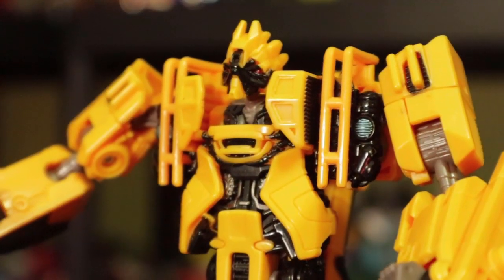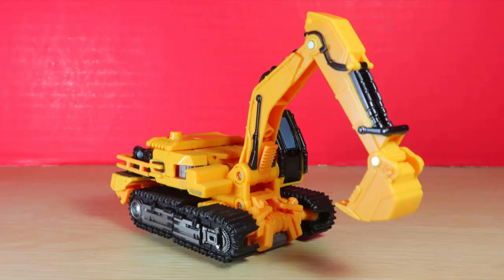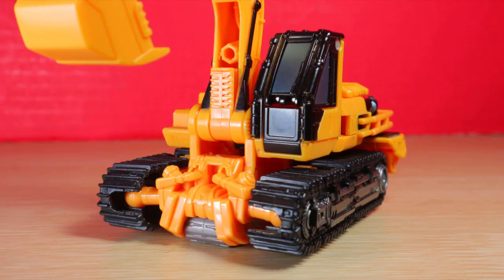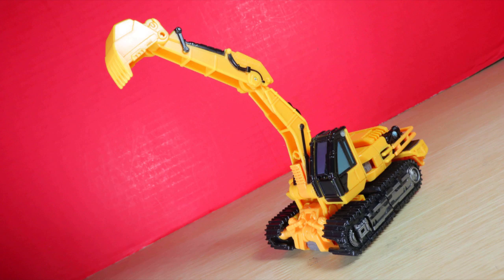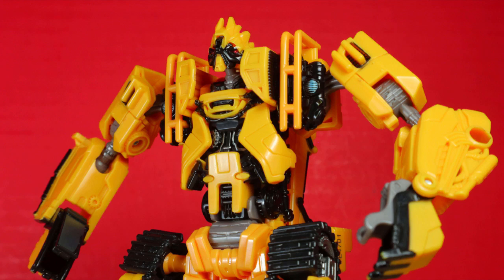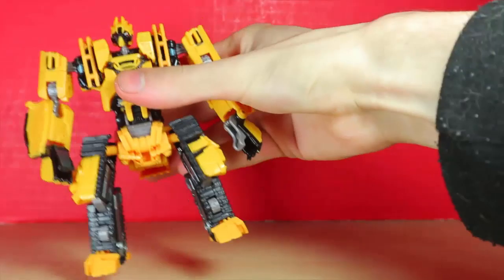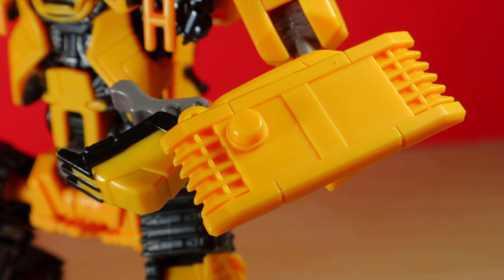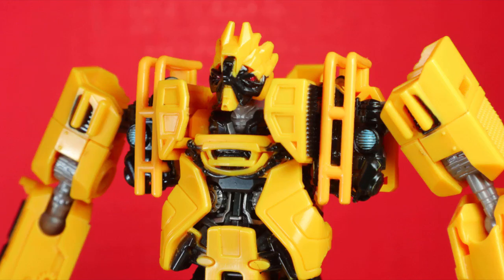TRANSFORMERS: Generations Studio Series SCRAPMETAL | Canadia' Reviewer #311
Sorry for the reupload. So I had to redo this video.

Canadia' Reviewer Episode #311: Transformers Generations Studio Series Deluxe Class Revenge of the Fallen Scrapmetal.

Description: Constructicon Scrapmetal combines with his comrades to form Constructicon Devastator.